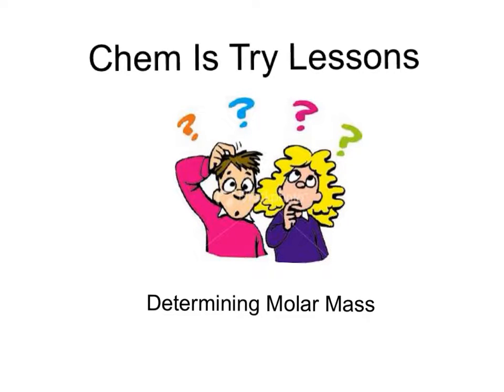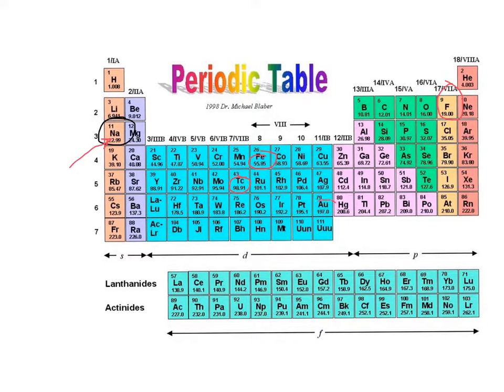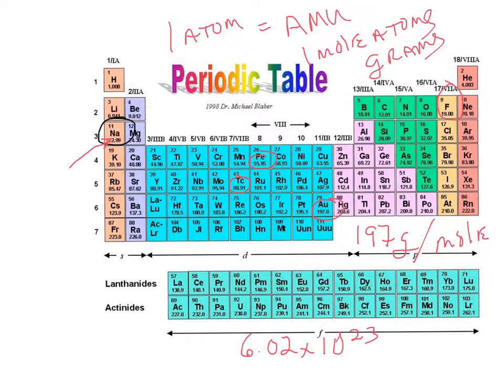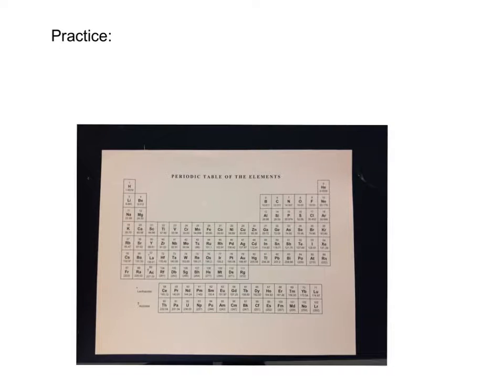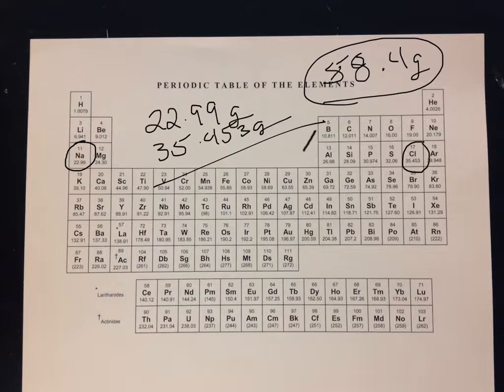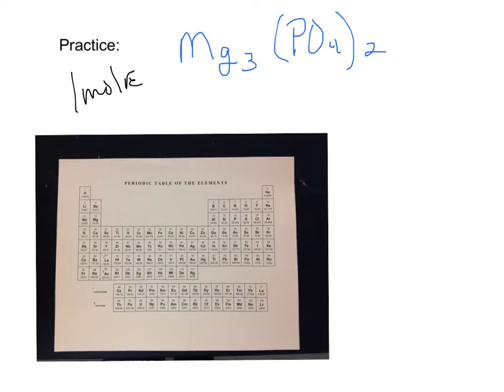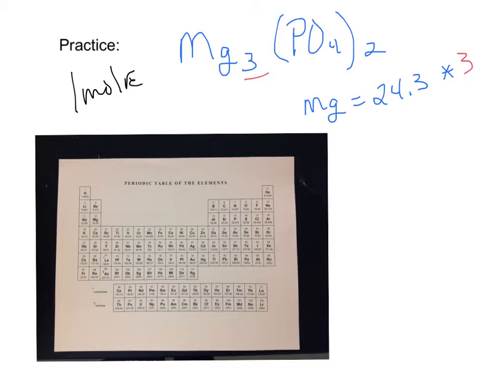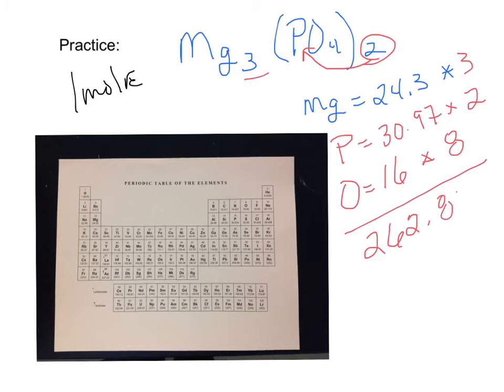B2 Determining Molar Mass